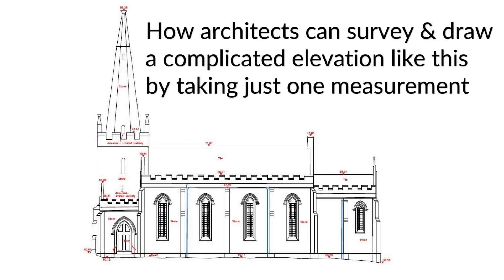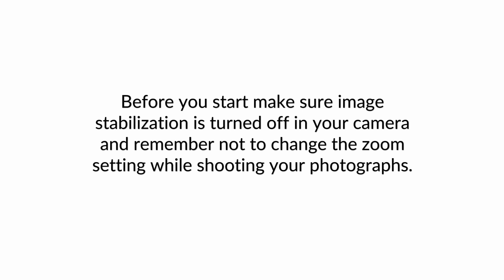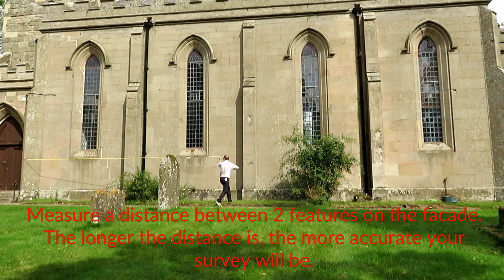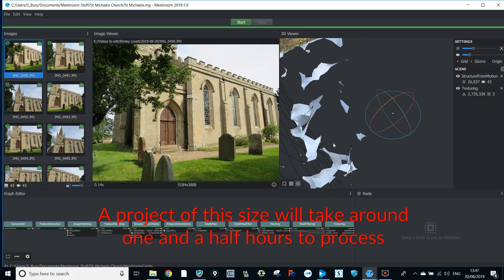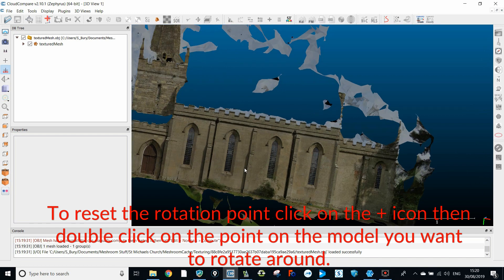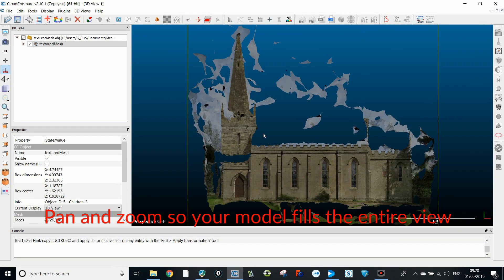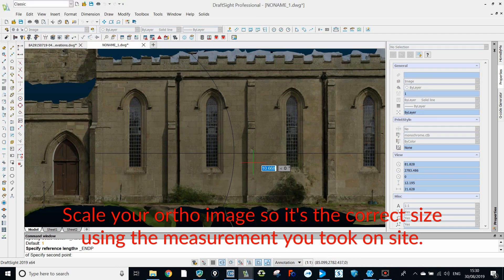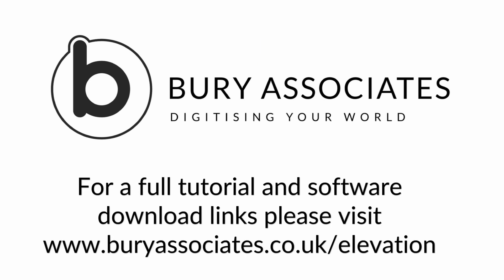How architects can survey and accurately draw a complicated building elevation by taking just one me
How architects can survey and draw a complicated elevation like this by taking just one measurement. In 4 easy steps.

Step 1 is to take photographs of your building facade and one single measurement.
Step 2 is to turn the photographs into a 3D model using some free software.
Step 3 is to create an ortho image showing a true view of the elevation.
Step 4 is to bring that into CAD and create your building elevation drawing.

for a full tutorial & software download links.

What you’ll need is:
Some free to download software called Meshroom & CloudCompare
An ordinary camera
A tape measure
A CAD program

Before you start make sure image stabilization is turned off in your camera and remember not to change the zoom settings while shooting your photographs.

Step 1 - Take photographs of the facade and just one measurement

Start at one end of the building standing far enough back so you can see as much of the facade as possible.
Take a series of photographs of the entire facade making sure that each one overlaps the next by at least 50%.
Move along a few paces and repeat the process. Keep moving along taking a new series of photographs from each position until you reach the other end of the building.
Measure a distance between 2 features on the facade. The longer the distance, the more accurate your survey will be.

For this project around 40 photographs in total were taken from 5 different positions.

Download and install Meshroom and CloudCompare. There will be a link at the end of this video telling you where they can be downloaded from.

Step 2 - Use Meshroom to process your photographs into a 3D model

Drag & drop your photographs into Meshroom.
Save your project then process your photographs into a 3D model by clicking on the Start button.
A project of this size will take around one and a half hours to process.

Step 3  Use CloudCompare to turn your 3D model into an ortho image

Browse to your Meshroom project folder, open the Meshroom Cache folder and then the Texturing folder. There will be a folder in Texturing that will contain your 3D model in OBJ format along with some other associated files.
Drag & drop the file called texturedMesh.obj into CloudCompare.
Hold down the left mouse button and rotate the model so the view approximately shows the elevation correctly.
To reset the rotation point click on the + icon then double click on the point on the model that you want to rotate around.

Click on the Set current view mode button and select Orthographic projection.The right mouse button can be used to pan and you can zoom in and out using the scroll wheel.
Select texturedMesh in the explorer tree.
Select the Pick 3 points to make a cloud or mesh ‘level’ icon.
Identify a long horizontal line such as a brick course on your model.

Select a point near the left hand end of that line then another towards the right hand end.
Select a 3rd point on the same face as high as possible above the other 2 points.
Pan and zoom so your model fills the entire view.
Click on the Top View icon to make sure your view is still orthogonal.
Select Display then Render to file from the top menu.
Choose a file name and a location to save it. Set Zoom to 4, make sure both boxes are checked and press OK to create your ortho image.

Step 4 - Creating an accurate CAD elevation  drawing from your ortho image
Open a new drawing in your CAD program and create a separate layer for your ortho image.
Make the image layer active and import or attach your ortho image.
Scale your ortho image so it’s the correct size using the measurement you took on site.
Lock the image layer and set the layer you want to draw in as active.
Use your normal CAD functions to draw over the ortho image to create your accurate elevation drawing.

We hope you’ve found this video helpful.